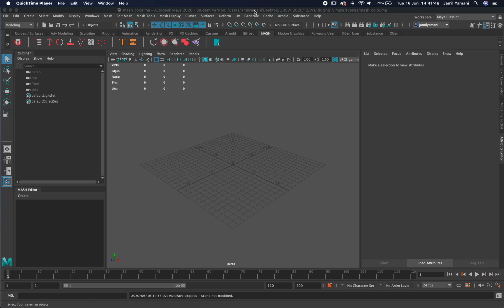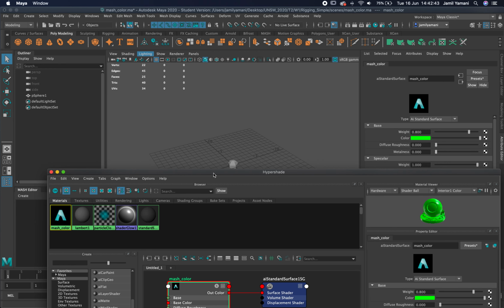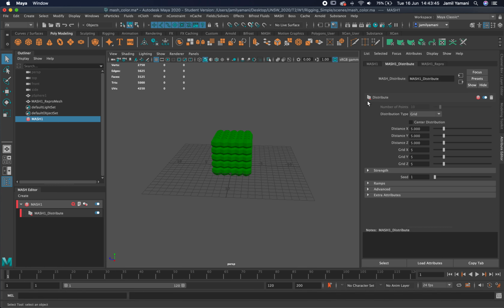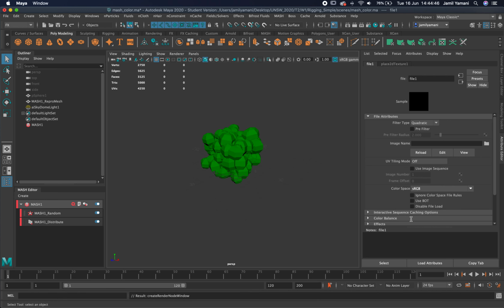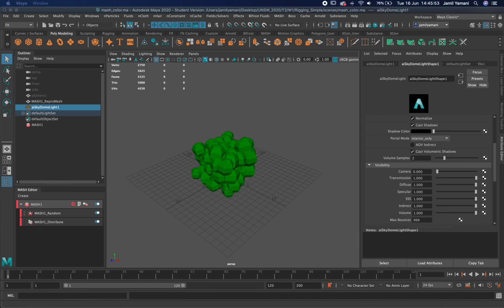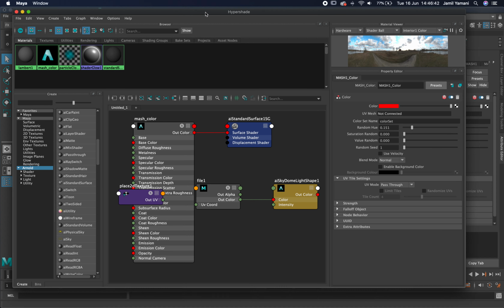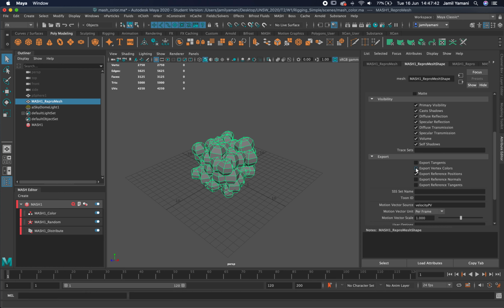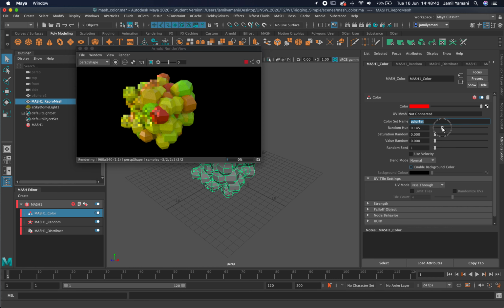0006 MASH COLOR ARNOLD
A short video demonstrating how to visualise the color node from MASH in the Arnold renderer with an Arnold Standard Surface Shader applied.